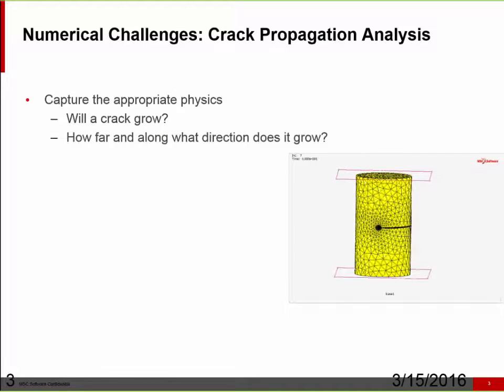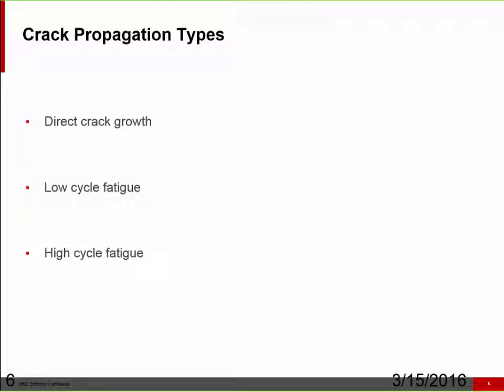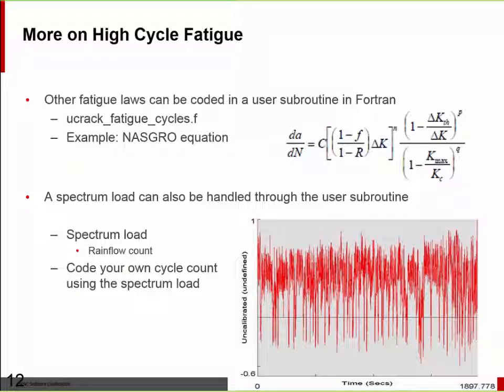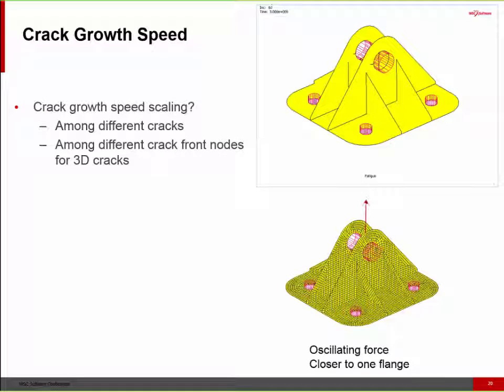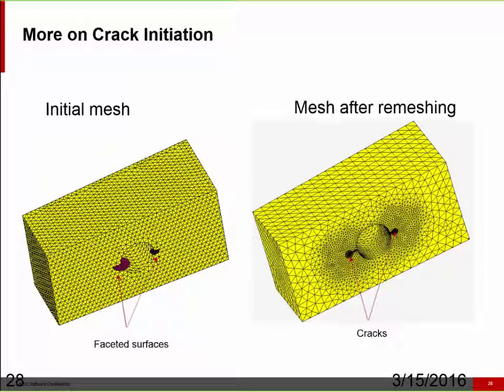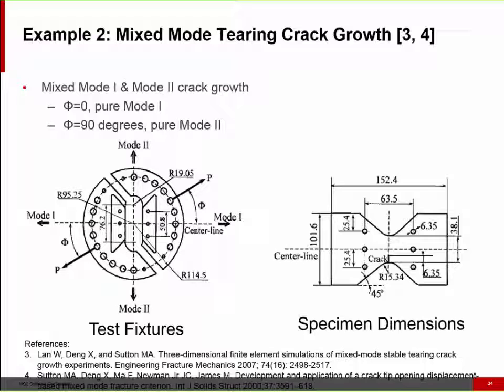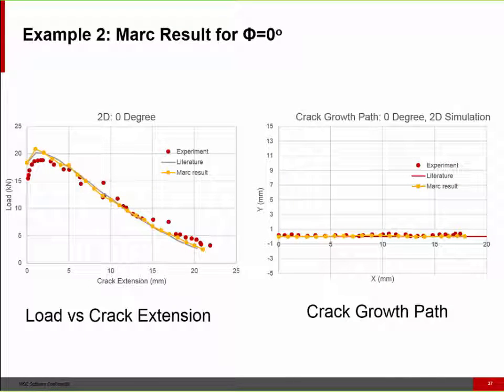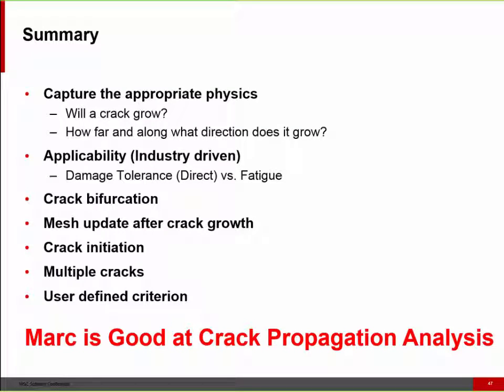Improve Product Life with Crack Propagation Studies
Crack propagation is a critical physical phenomenon that affects a structure’s performance and durability. It is a complex process that is influenced by material properties, loadings, and boundary conditions. There are many factors that affect FEA simulation accuracy for crack propagations: utilization of non-“standard” crack growth criteria, mesh update after crack growth, crack growth direction prediction, etc. Hence, a good FEA solver is required to simulate crack propagations correctly.

In this webinar, the crack propagation simulation capabilities of Marc are discussed, and 2 case studies are presented to demonstrate good correlations of predictions from simulation with analytical results and test data.